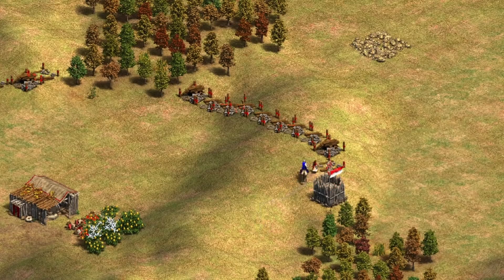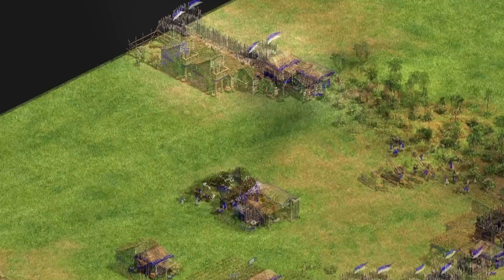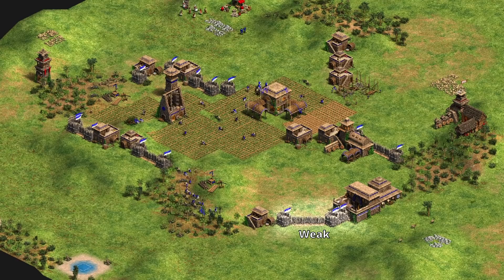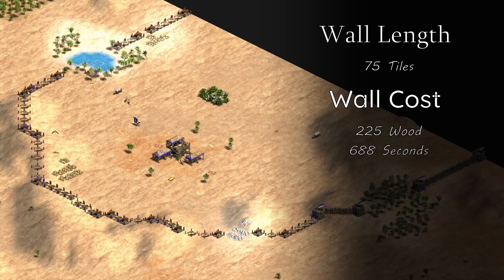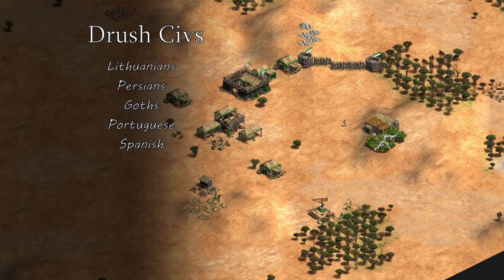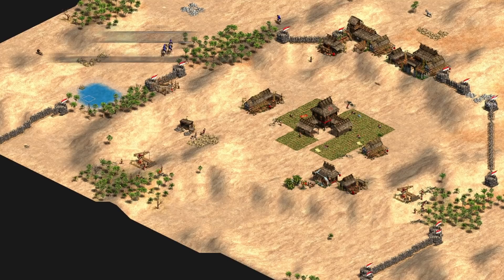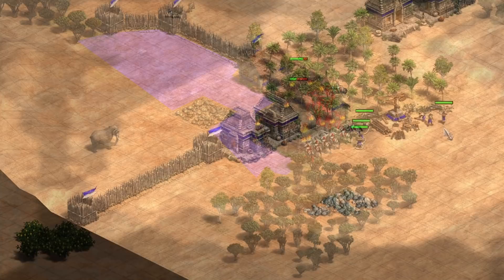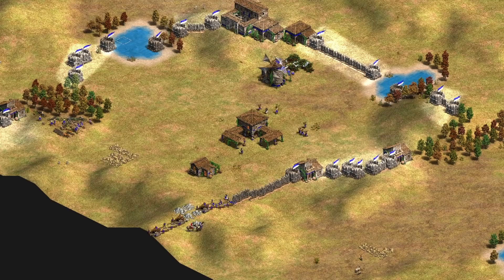How to Wall Your Base [Age Of Empires 2] [ES SUBS]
Learn how and when to wall so that you take less damage in feudal age.